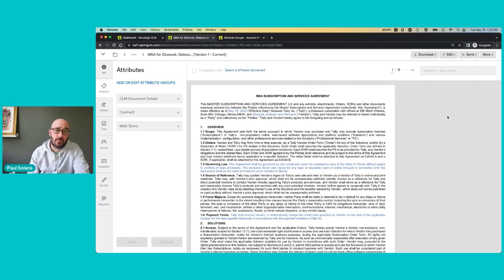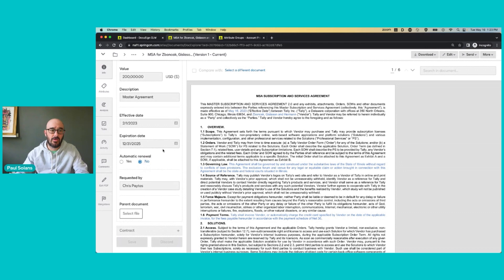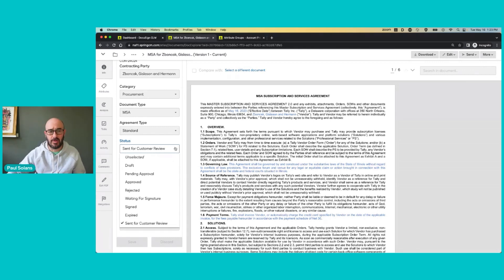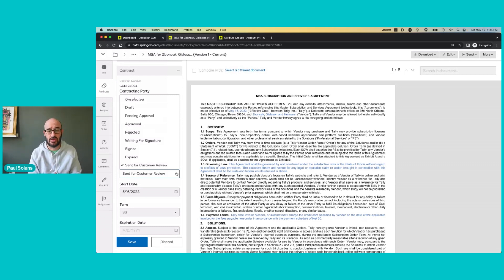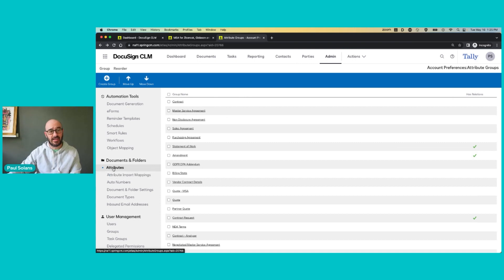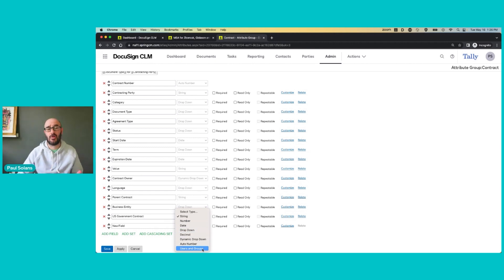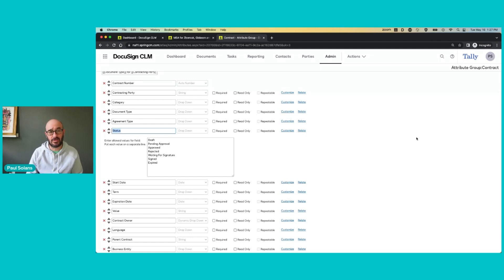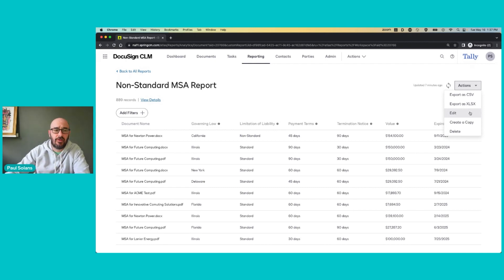Core CLM Fundamentals Attributes and Reporting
New and prospective CLM admins get ready to unleash the power of metadata attributes in DocuSign CLM! 🚀

So, what are these attributes? Well, think of them as magical containers that hold extra information about your documents, beyond what's already there. They let you track important details that aren't captured by default.

Learn what attributes are, how they are configured, and all the ways they drive valuable data that help people do their jobs.